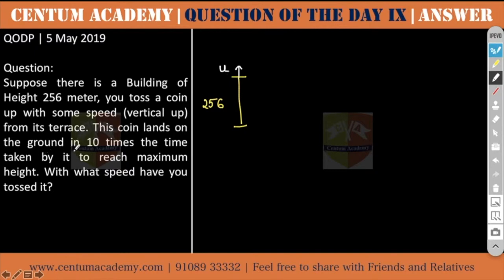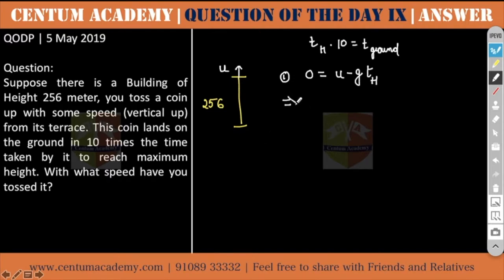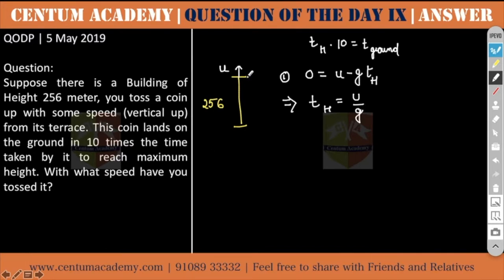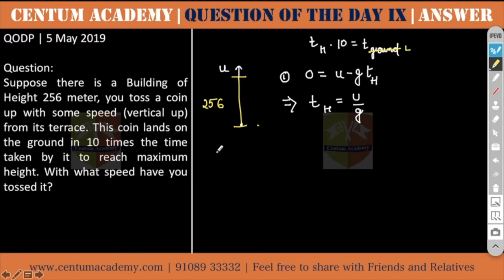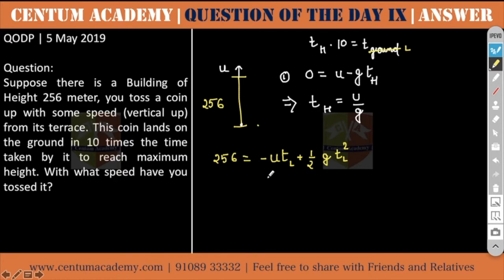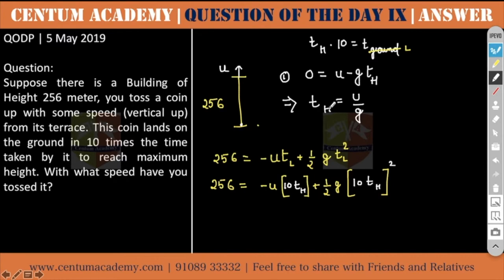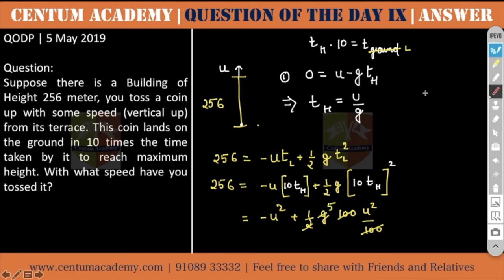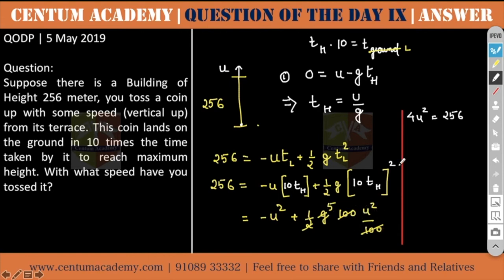Question of The Day 050519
Solution to the QOD 01052019. Solve a problem everyday to keep your grey cells active.

A problem on Kinematics